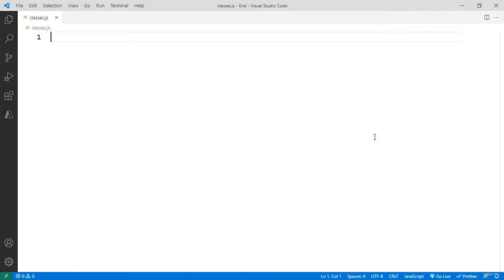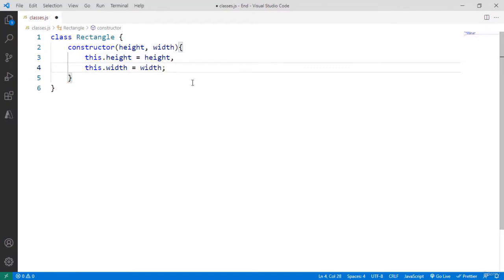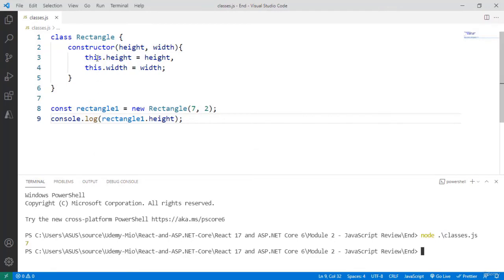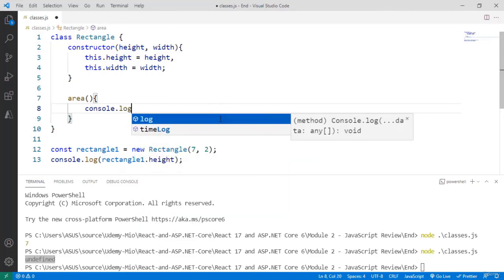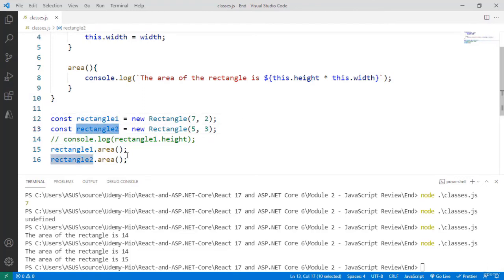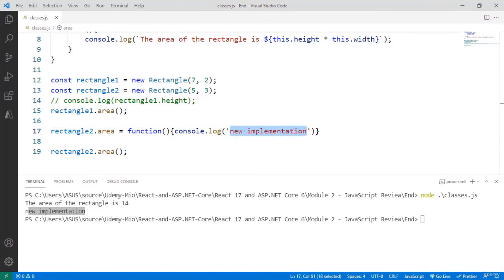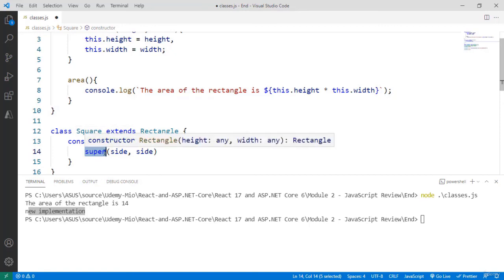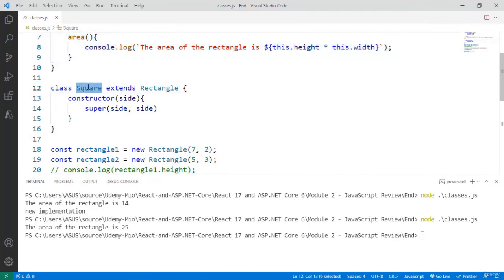ES11 : Learn Modern JavaScript | Classes